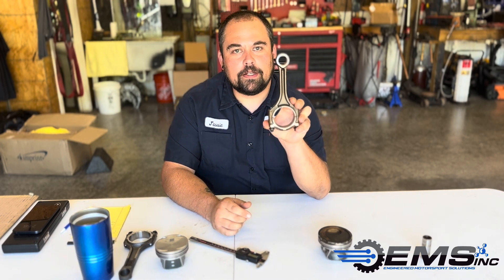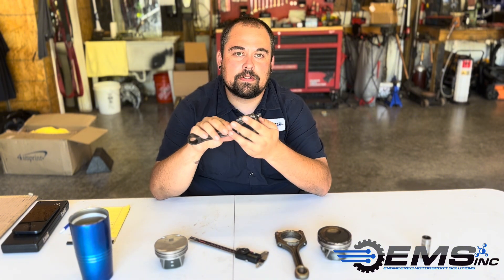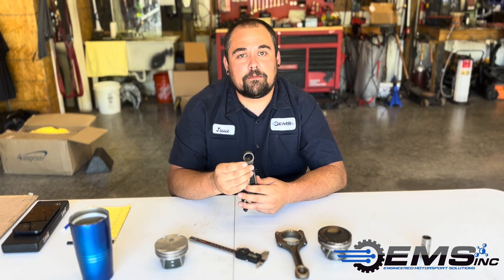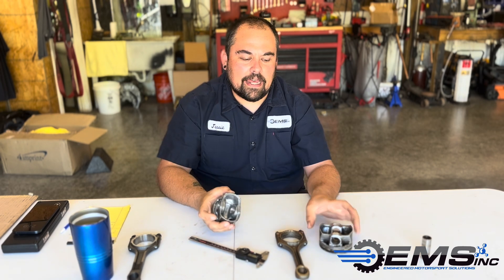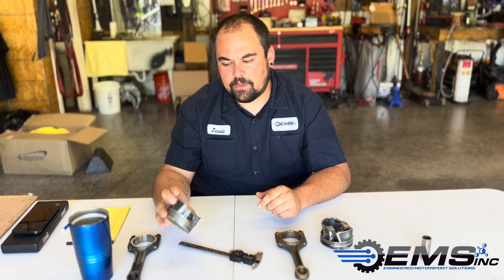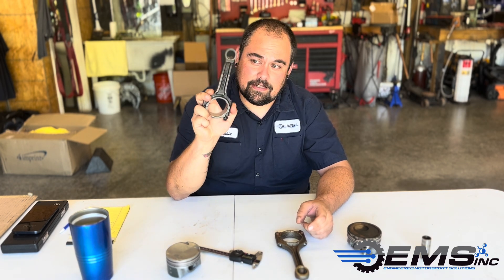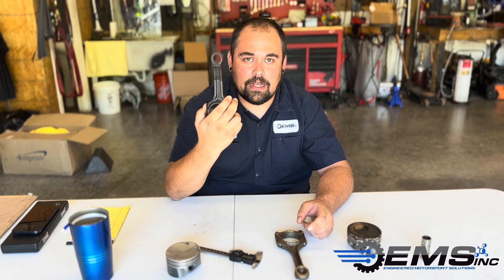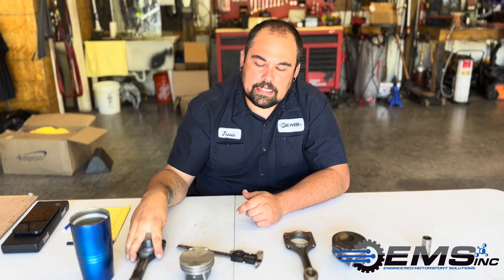Gen 1 versus Gen 2 EcoBoost 2.3 Rod and Piston Comparison!!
Hey everyone, in this video we break down the differences between the first and second generations of the EcoBoost 2.3 engine internals, namely the rod and piston. There are both pros and cons with the new parts, but we think it is mostly positive and should support some really nice stock bottom-end power numbers!